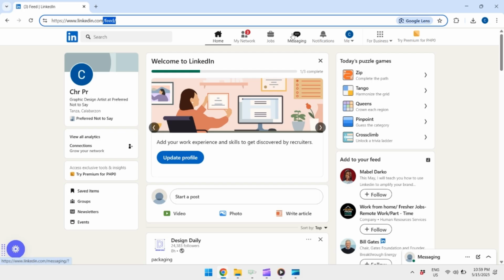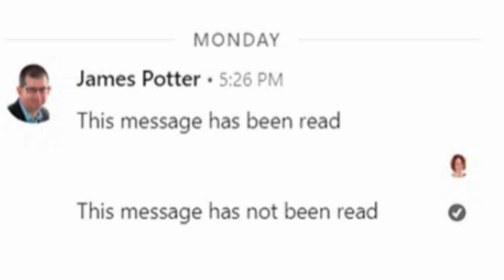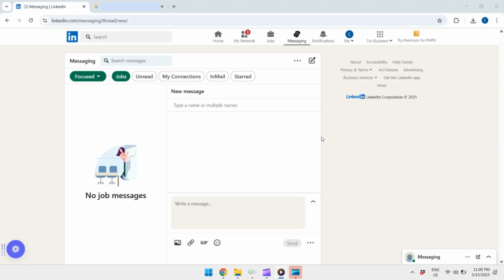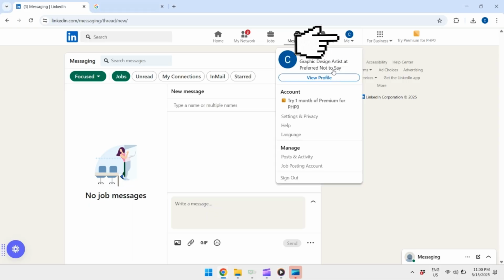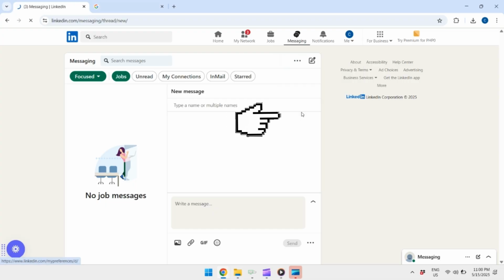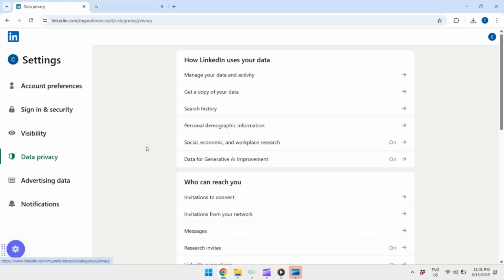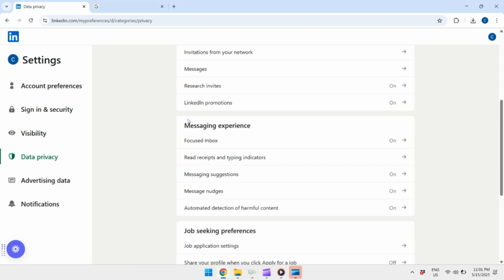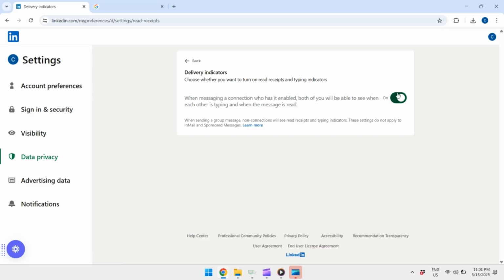How To Know If Your LinkedIn Message Was Read 2025 (Easily)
Wondering if someone read your LinkedIn message? In this quick tutorial, you'll learn how to know if your LinkedIn message was seen, what the "Seen" indicator looks like, and how read receipts work on LinkedIn.

We’ll also explain why you may not see a read receipt, how privacy settings affect it, and whether InMail and connection messages behave differently.
Stick around for bonus tips on improving response rates and crafting better outreach messages!